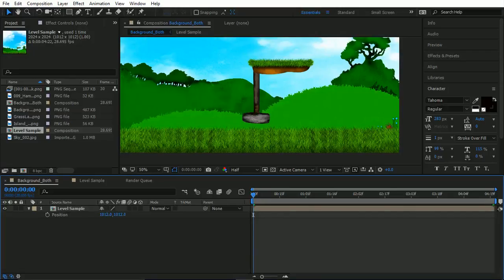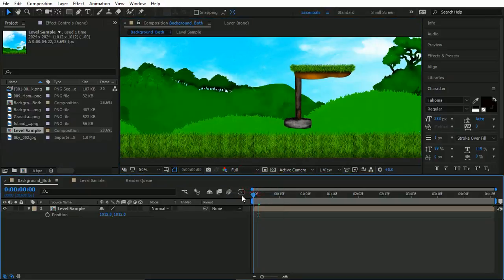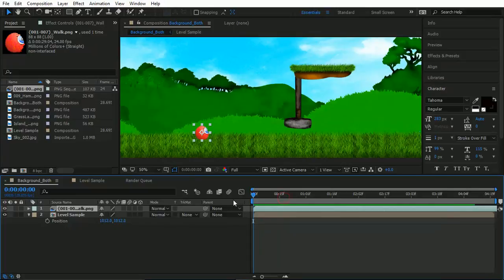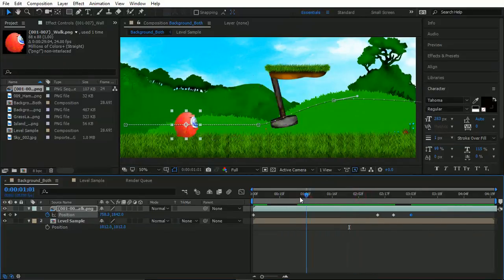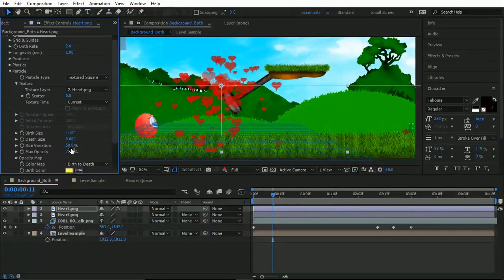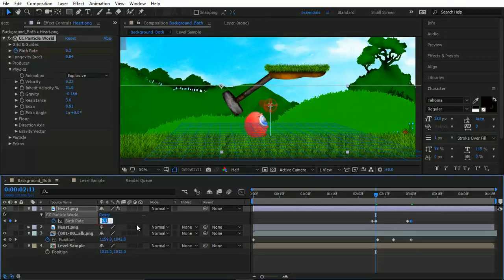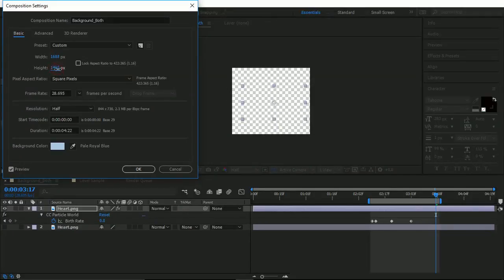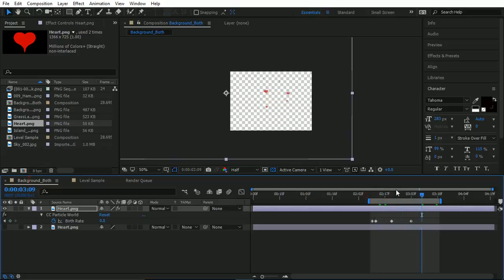Custom Particles and PNG Sequences In After Effects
Want to Learn how to use Custom Particles and PNG sequences in After effects? Well you're in the right place. These are great for creating fun looking game animation like health or damage taken.